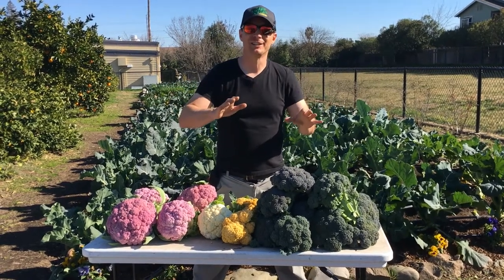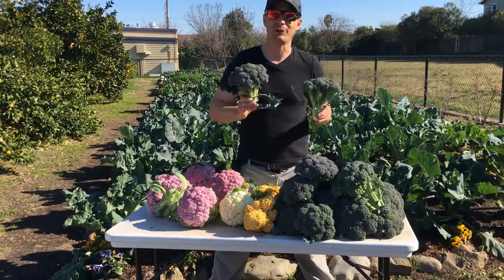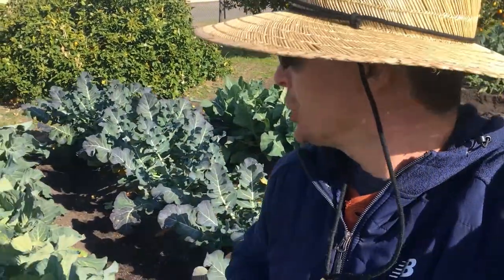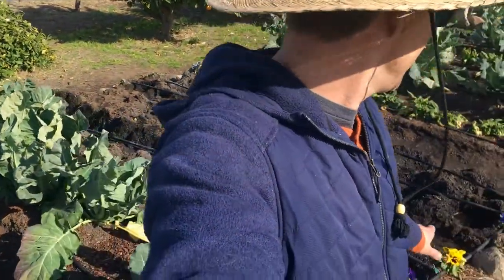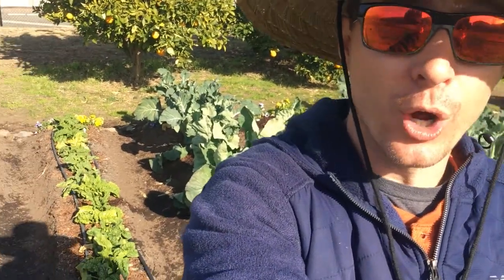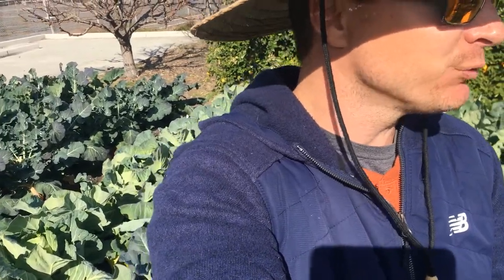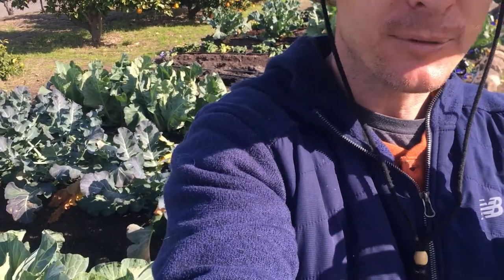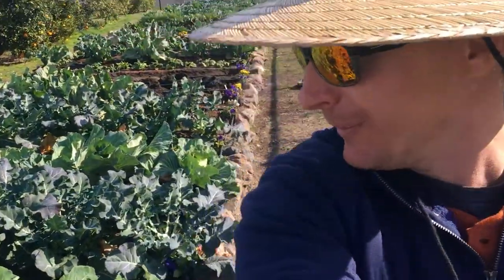How To Grow Broccoli and Cauliflower Like A Pro!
Learn how I grow massive crowns of Broccoli and Cauliflower using only organic methods. Super easy to learn and do!